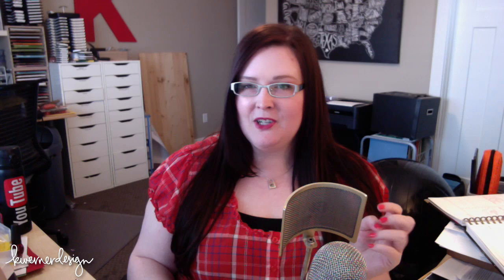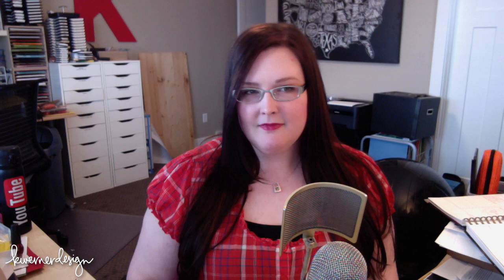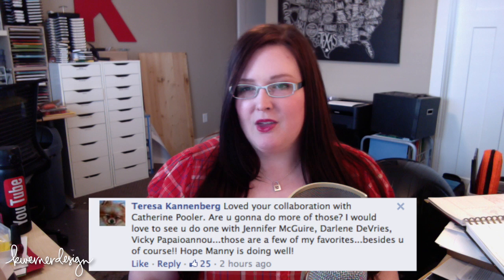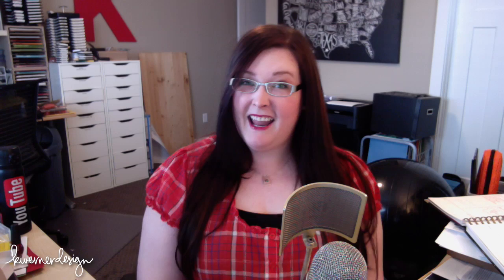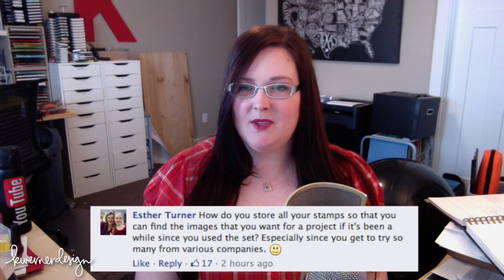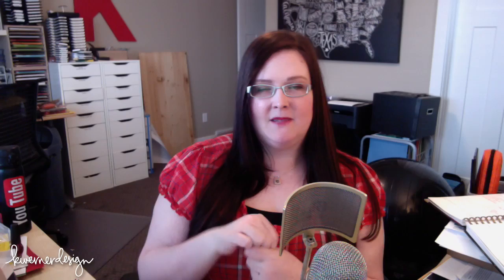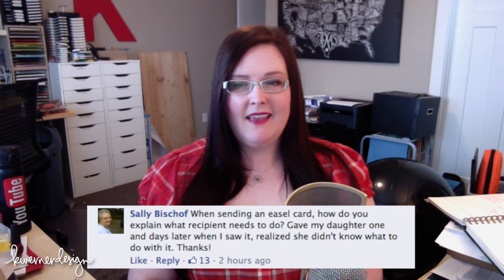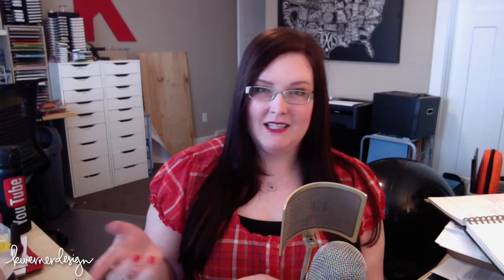Q&A - Recommended Inks & Cardmakers I Love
Answering some more questions. :)

Send me your cards and they might be featured in an upcoming video!

March 2014 Theme:
Square Cards
Due March 31, 2014

April 2014 Theme:
Springtime Cards
Due April 30, 2014

MAILING ADDRESS (updated February 2021):
Kristina Werner
1878 W 12600 S
Box 509
UNITED STATES